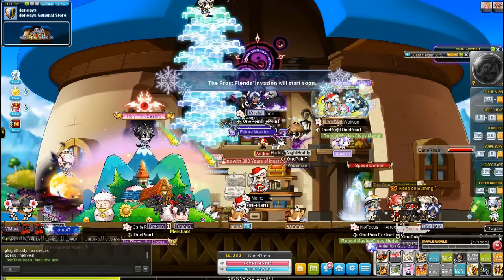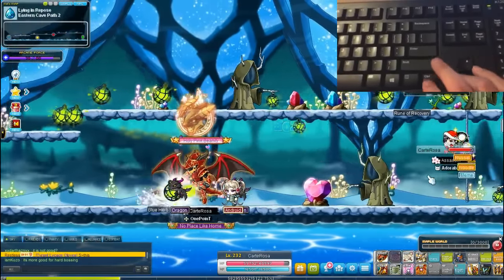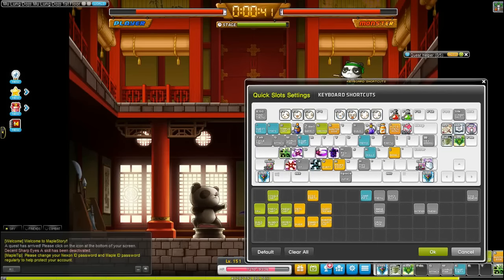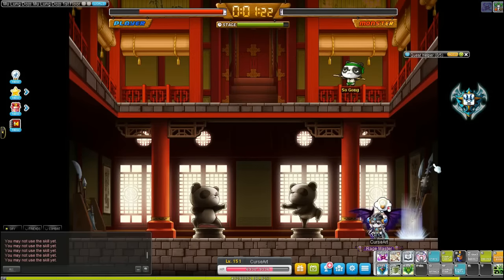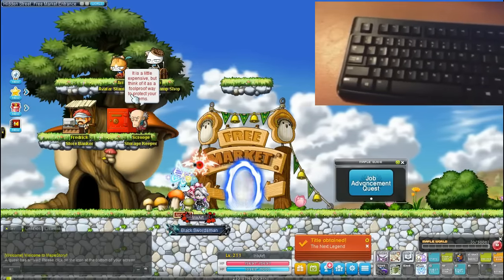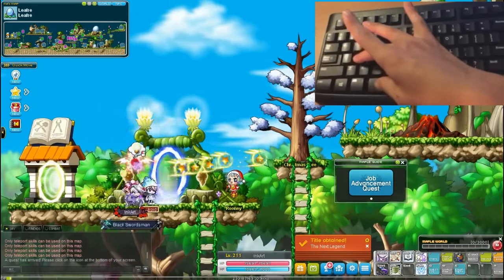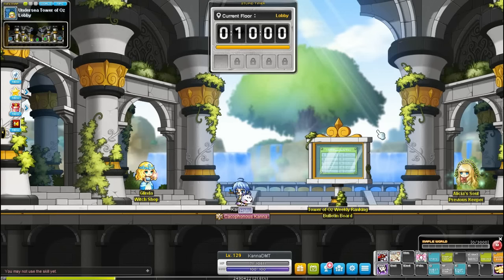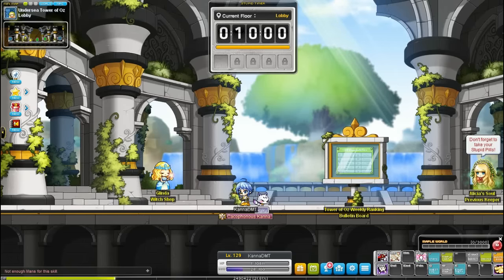How to Potentially Improve Your DPM or Mobbing